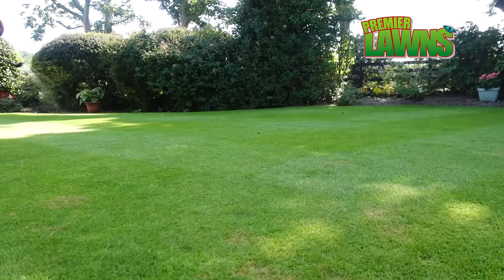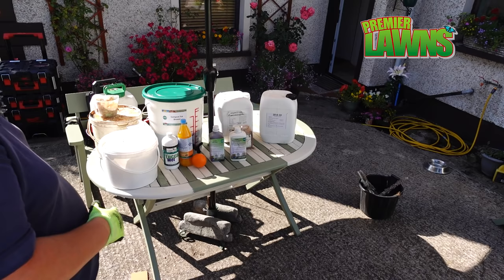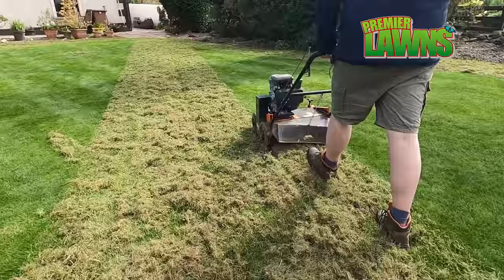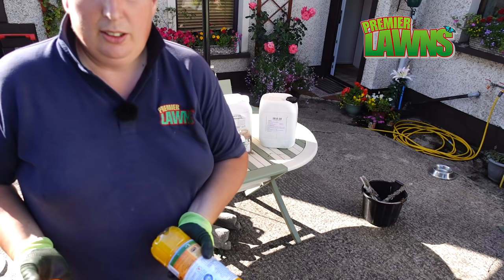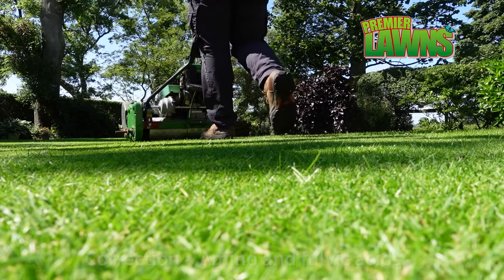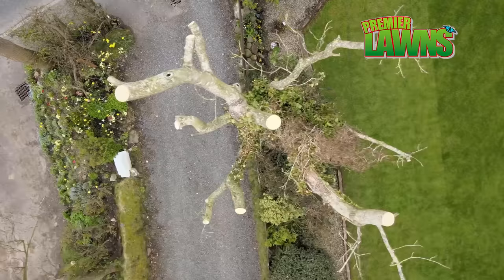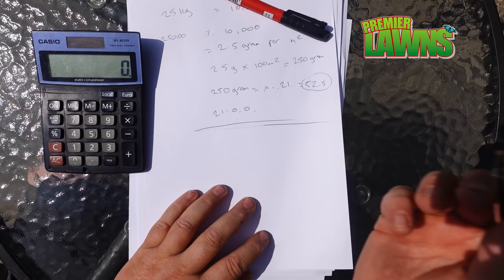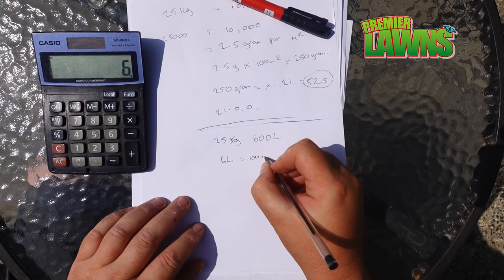How I green up my lawn with liquids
How I green up my lawn with liquids, EASY | This will save you loads of CASH
EVERYTHING you NEED TO KNOW, step by step on how to work out how much fertilizer you will need to feed your lawn

Timestamps
00:00  Intro
00:12 Grass cutting
02:02 The fertilizer I use on my lawn
04:30 How to get the most from your fertilizer
04:54 How the professionals get the most from fertiliser
05:21 How often should you feed your lawn
05:49 How to work out how much fertilizer you will need
07:21 How to work out much fertiliser are you applying to the lawn
08:35 How to work out how much water you will need

PRODUCT LINKS

Sulphate of Ammonia 21.0.0
🍀 Kill moss in a lawn
🍀 Kill moss and feed the lawn

🌱Grass Seed I use.

🔨 Tools
🔨 DIY drag mat
🔨 Rake for scarifying
🔨 Lawn Sprinkler

🦟 Insects
🦟 Leatherjacket killer

Lawn care tips for July | Mushrooms, Edging, verti cutting, Easy way to feed your lawn

I DON'T ANSWER EMAILS FROM PEOPLE OUTSIDE MY AREA - If you would like a quote and live in an area we cover

👉 DIY lawn care – Easy to follow how to videos with tips and tricks that can easily be applied to your lawn today.